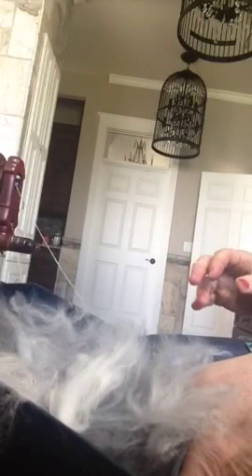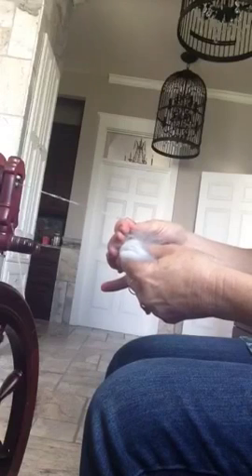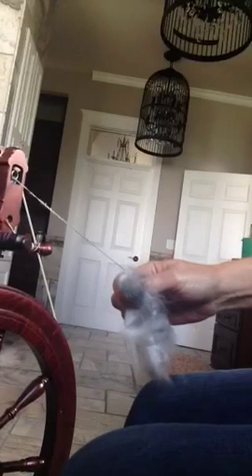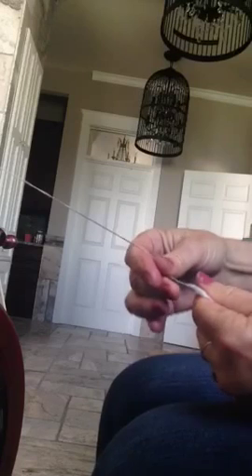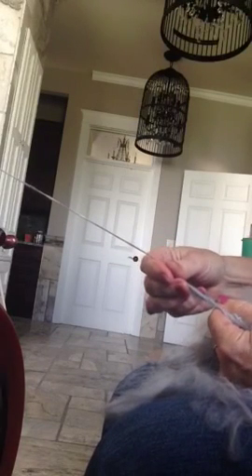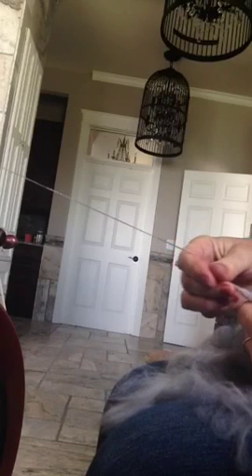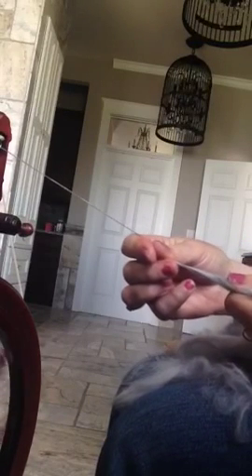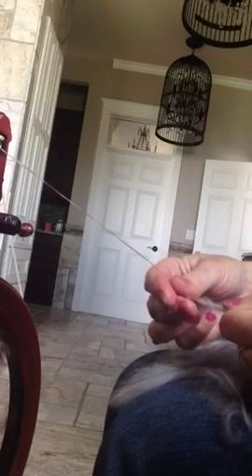Sharon tree spinning angora fiber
I hope this helps spinners and bunny owners .